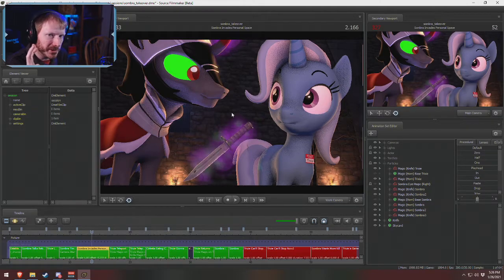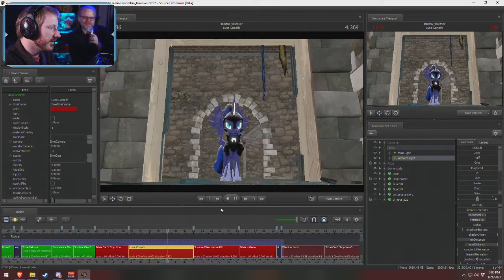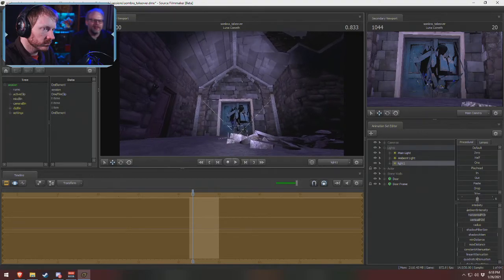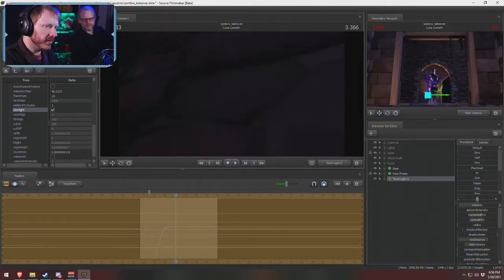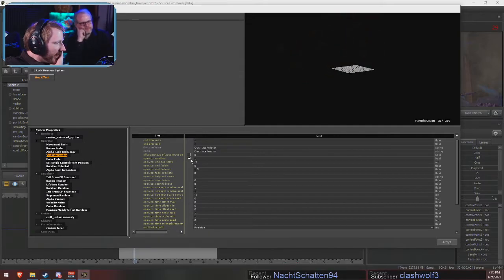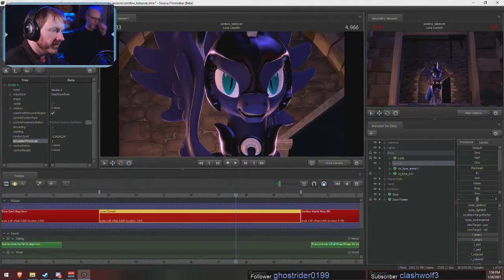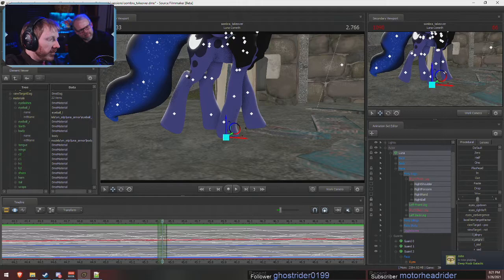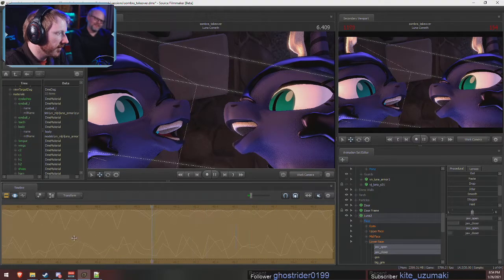SFM Stream - 1/26/21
Livestream was recorded on 1/26/21.

If you want to watch the livestreams live, they are generally on Fridays at 6:00pm CST (Midnight GMT) on Twitch.